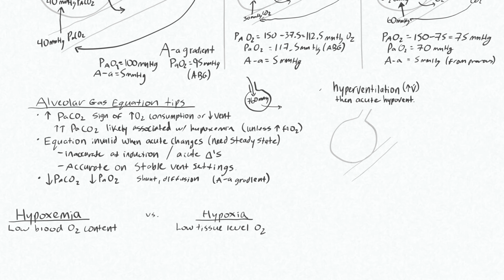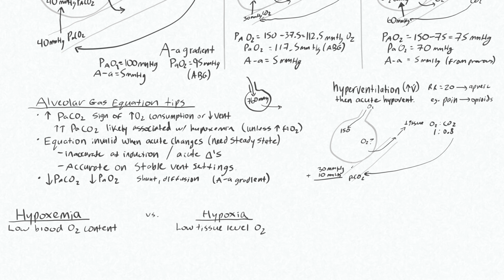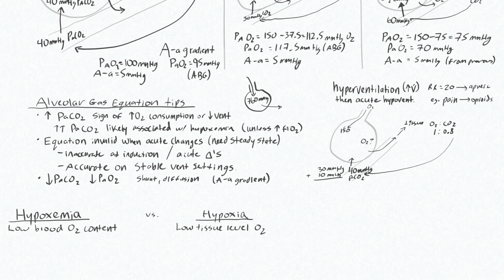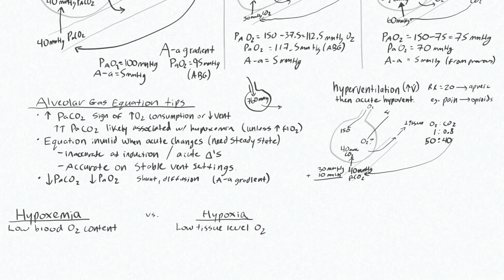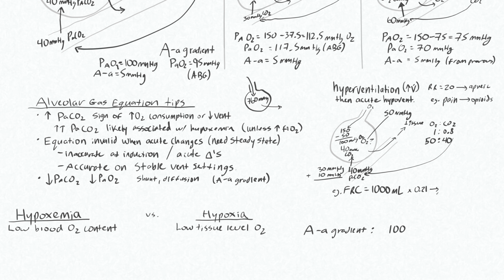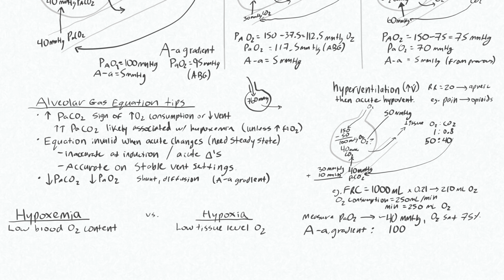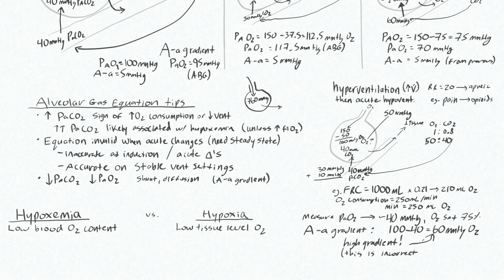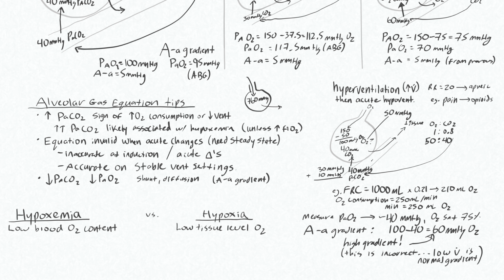Pulmonary Gas Exchange 3 - Alveolar Gas Equation (Specific Applications)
This video is about Pulmonary Gas Exchange 3 - Alveolar Gas Equation (Specific Applications)